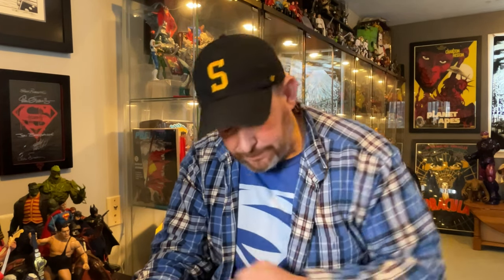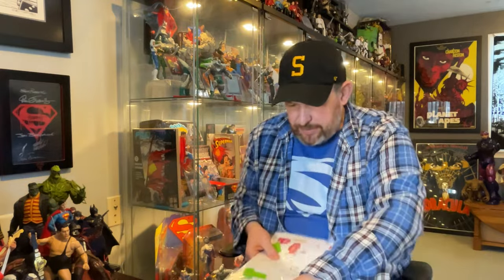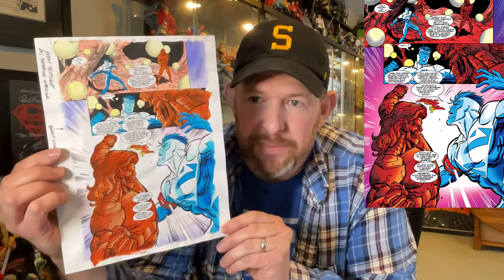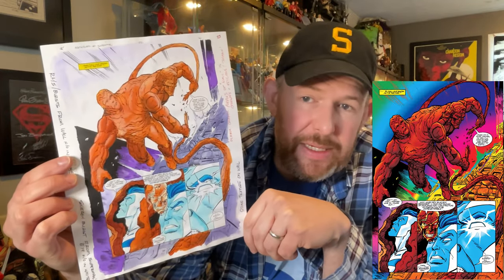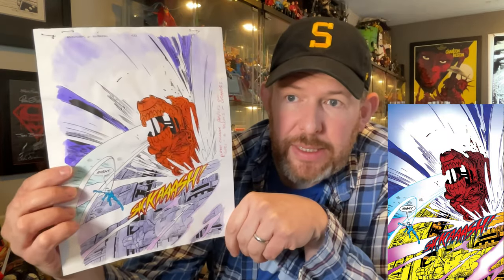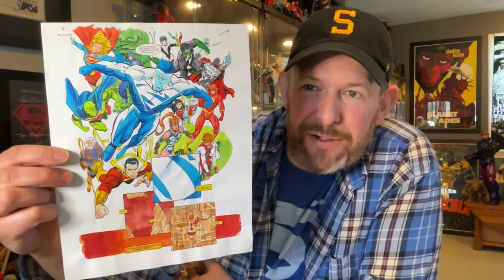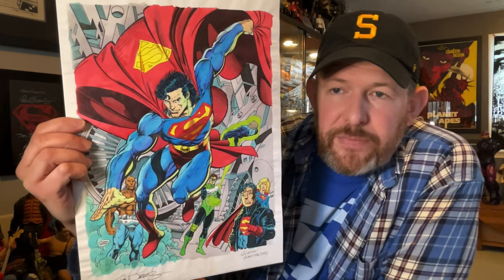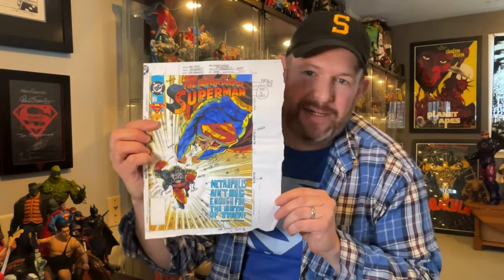Comic Art Unboxing - Episode 13: Electric Blue Superman Color Guides by Glenn Whitmore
Join me as I unbox a colorful recent art purchase!